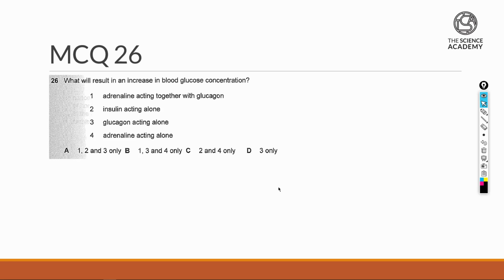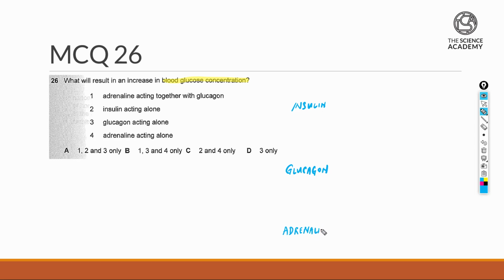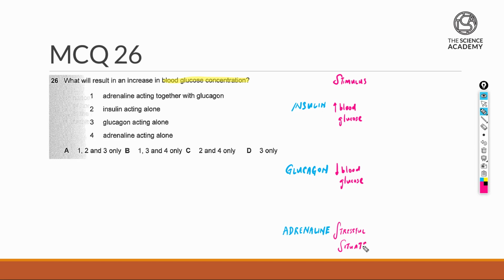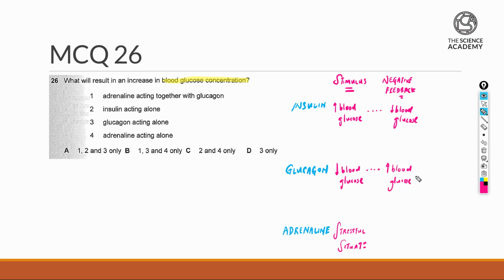2020 GCE O Level Biology MCQ Solution 26